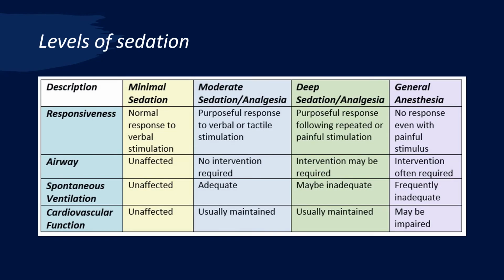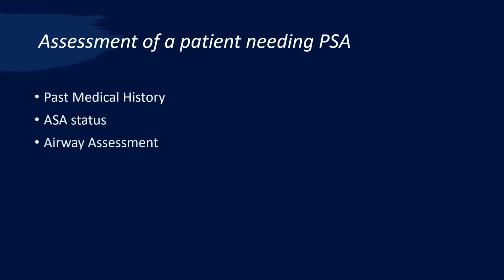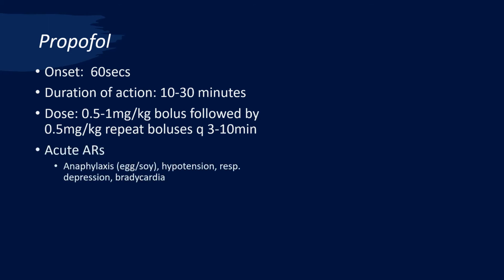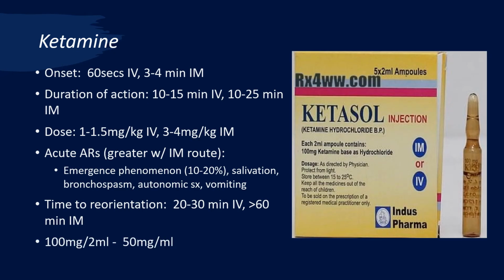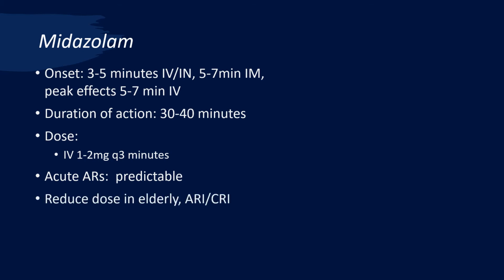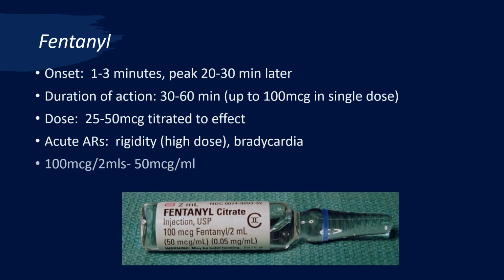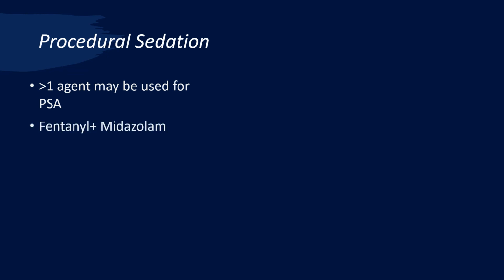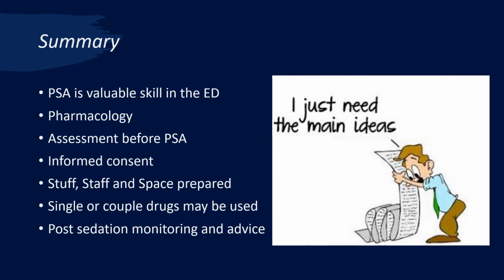Dreaming without Pain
A lecture on PSA in Sengkang ED